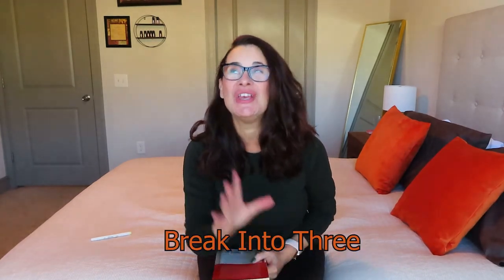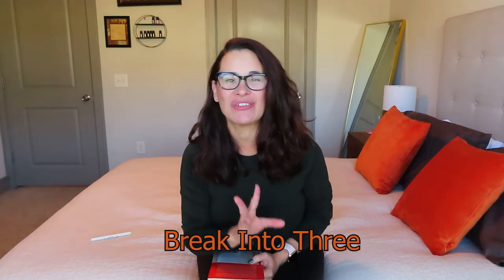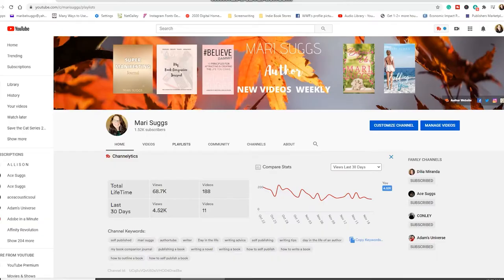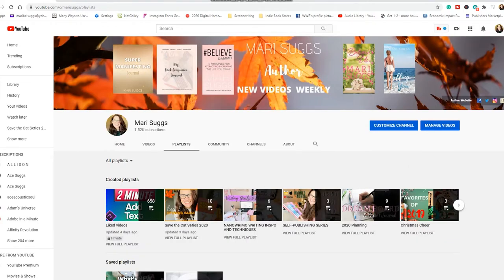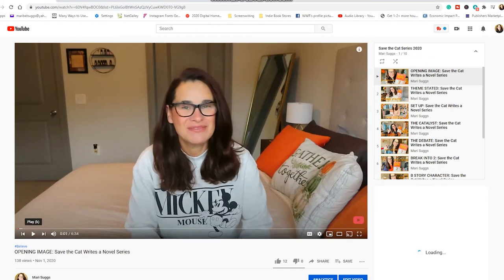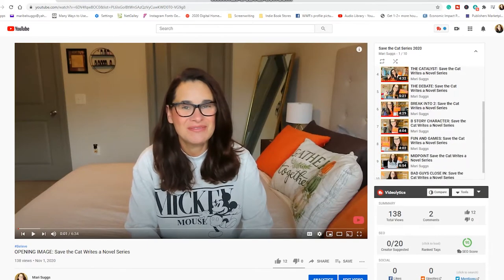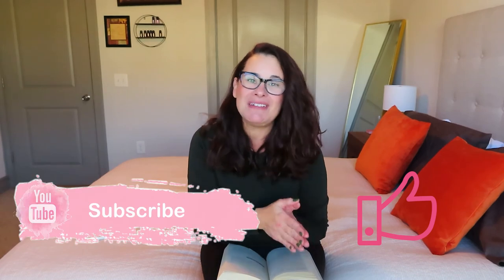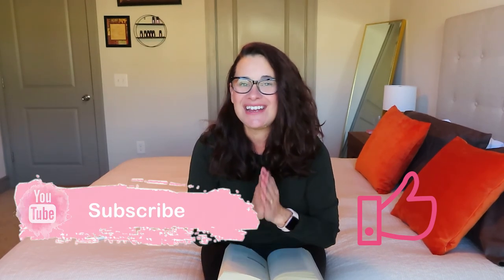BREAK INTO 3: Save the Cat Writes a Novel Series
Welcome to video thirteen of fifteen videos on the beats in Save the Cat Writes a Novel. Today we're discussing break into 3! If you're participating in NaNoWriMo, or if you're writing a book then don't miss out on these videos.